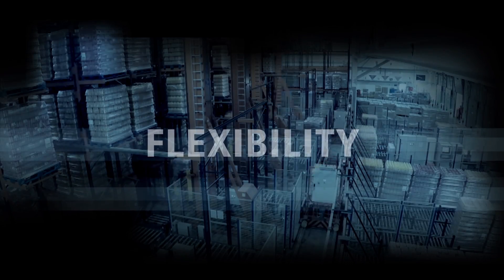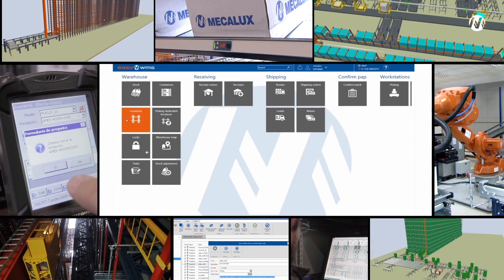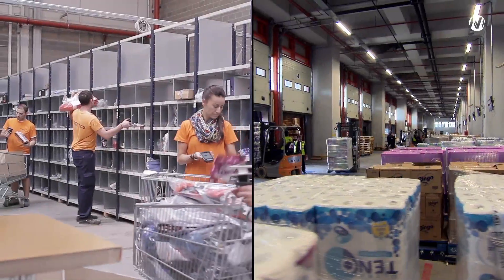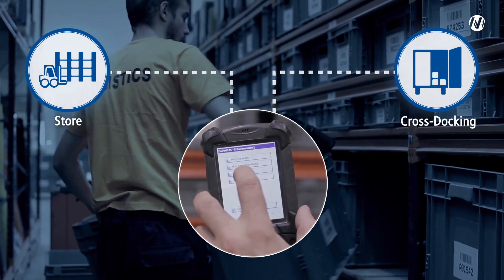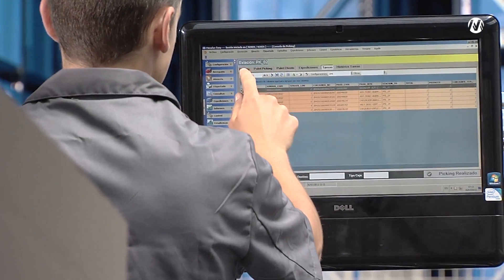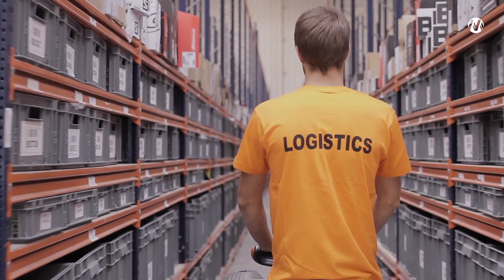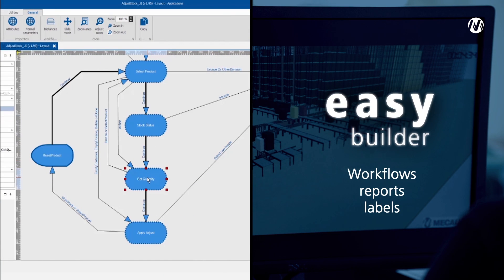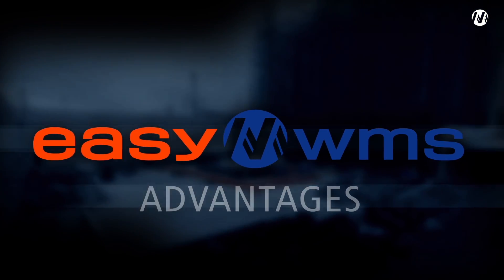Easy WMS Warehouse Management System - Interlake Mecalux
Efficiency, control and flexibility to achieve success in the logistics supply chain.
Easy WMS, the warehouse management software developed by Mecalux Software Solutions, is the result of more than 50 years’ experience in warehouse solutions by the Mecalux Group.
Easy WMS has a very intuitive, easy to use interface and offers two deployment options for the solution: a cloud-based modality or SaaS, with a 100% web interface, and an on-premise modality.
Easy WMS grows and evolves with a company. The software has two optional applications, so that the user can adapt the program settings to their own needs: Easy S, for configuration, graphic design and simulation; and Easy Builder to customise everything from workflows, to reports or labels.

The implementation of the Easy WMS warehouse management software provides cost savings, improves the quality of service to the end customer and maximises profitability in all kinds of warehouses, from a manually operated one using paper or RF, to a large automated installation.